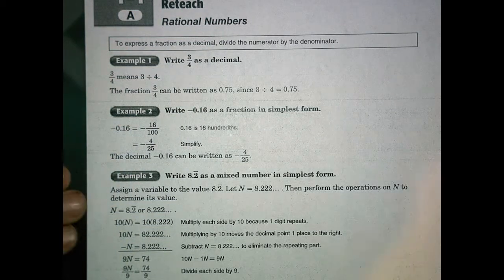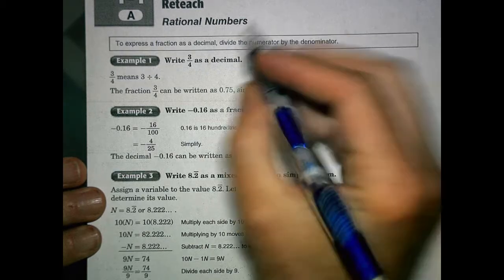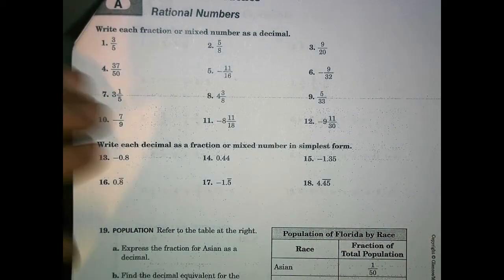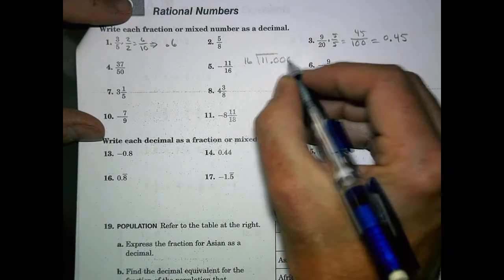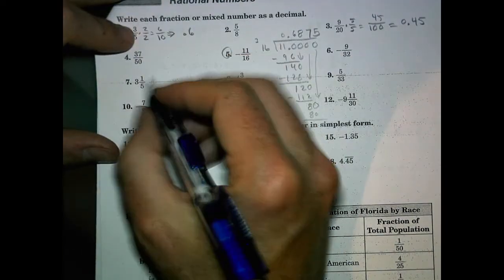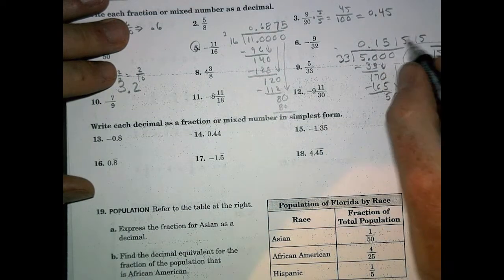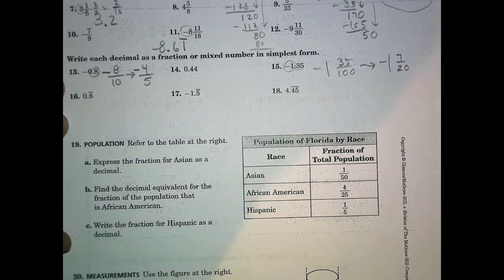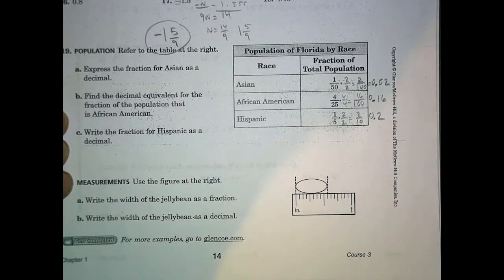Unit E 1 Rational Numbers